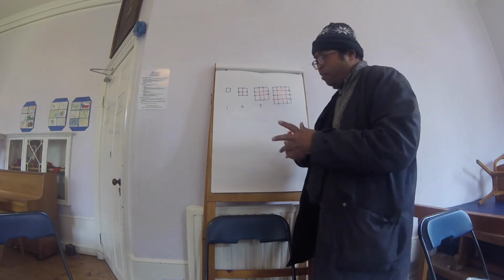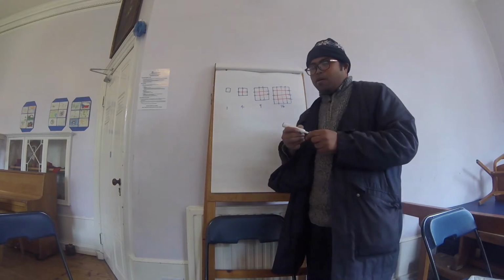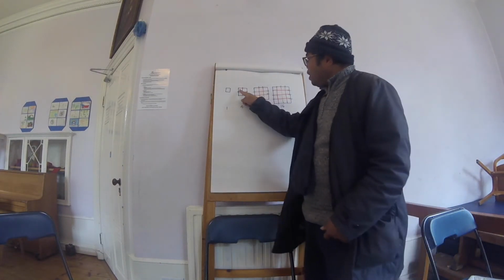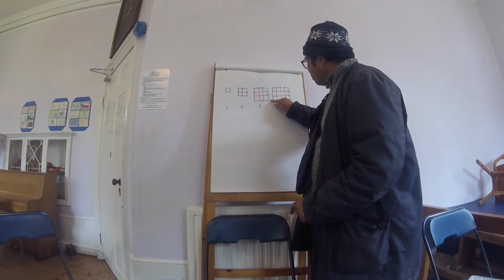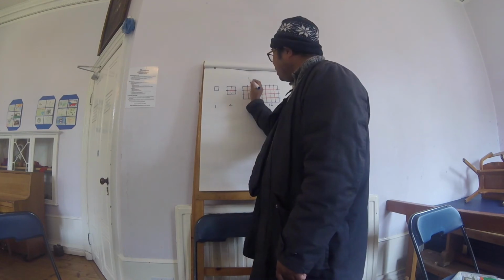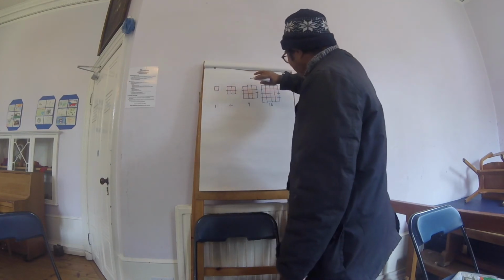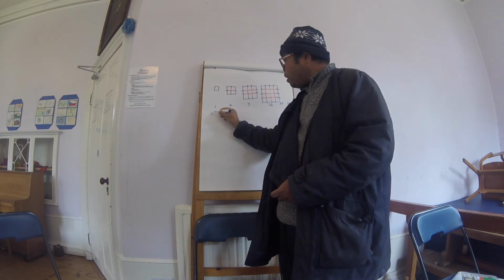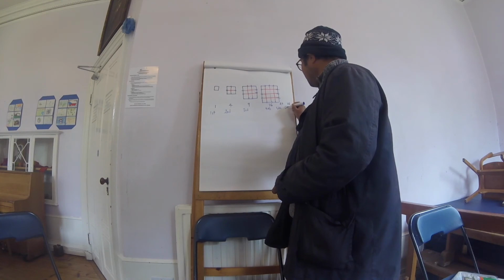Creating Square Numbers Visually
This is a series of online live lessons about the shape of numbers.
This is based on a one- on - one lesson with a student.

In this video, an active way of learning about square numbers is being shown.